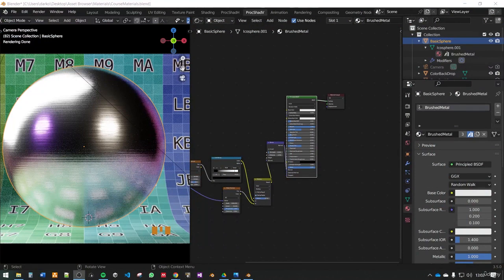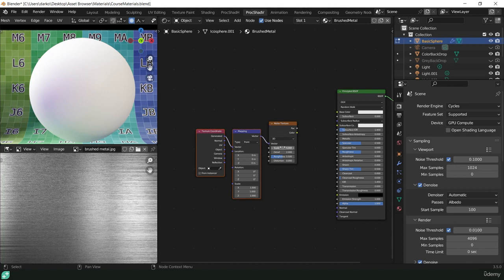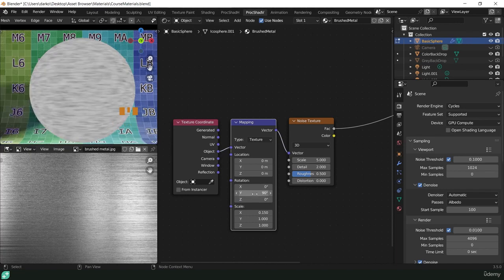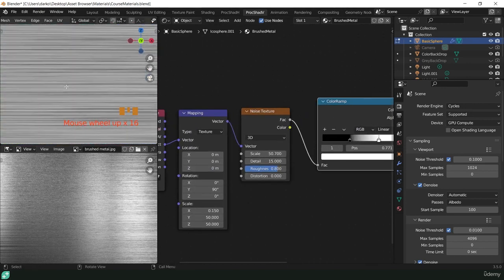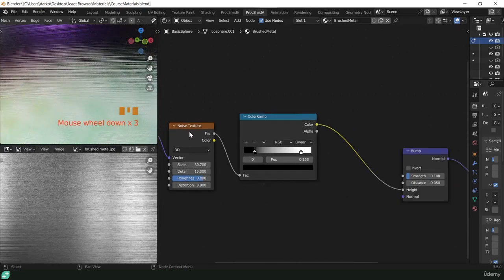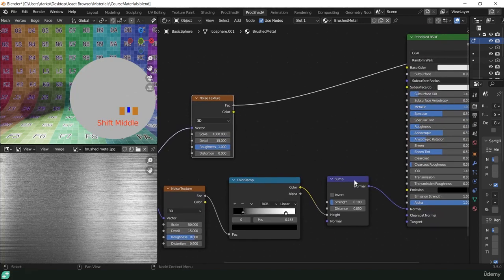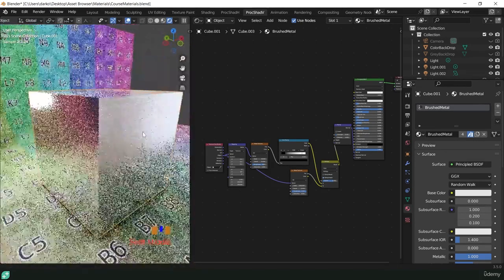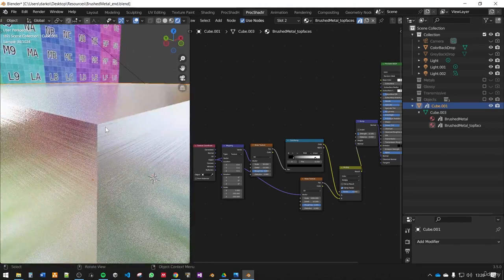25 Procedural Brushed Metal Shader